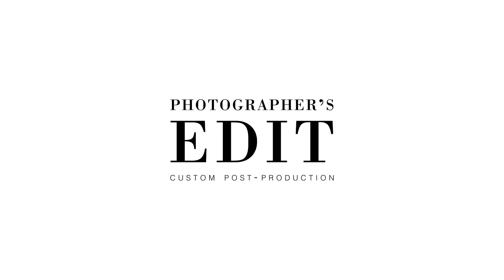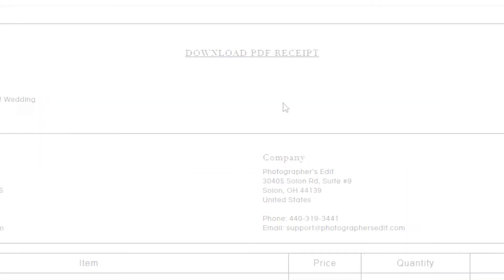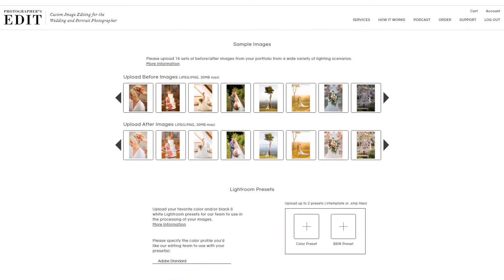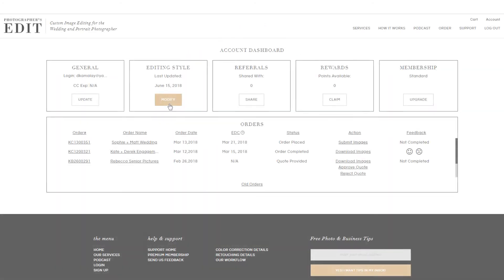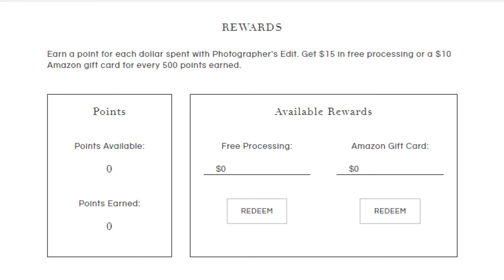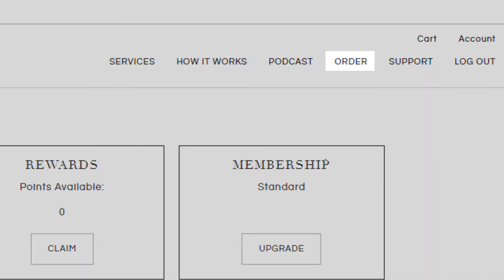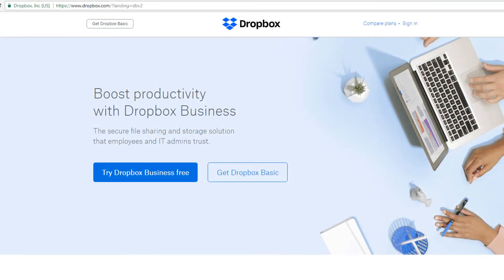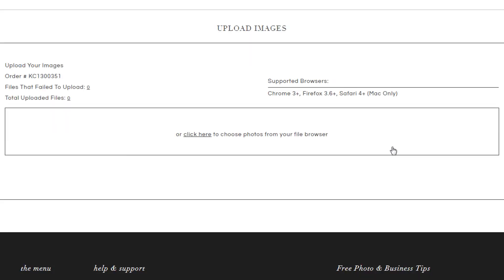Getting Started With Photographer's Edit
See how to get up and running for the first time with Photographer's Edit. We walk though the details of your Account Dashboard, setting up your Editing Style Profile, and submitting an order for the first time.